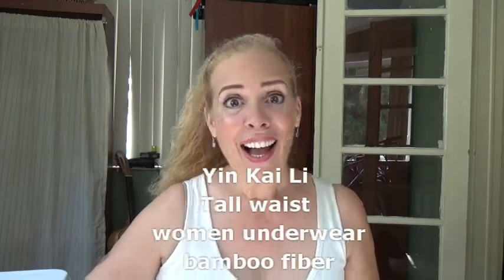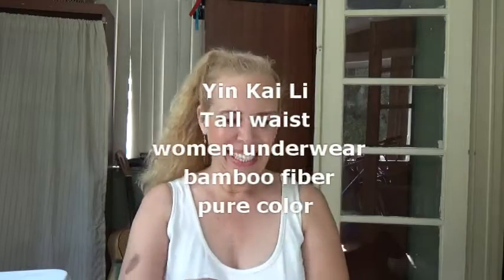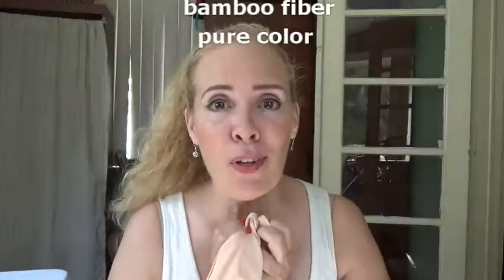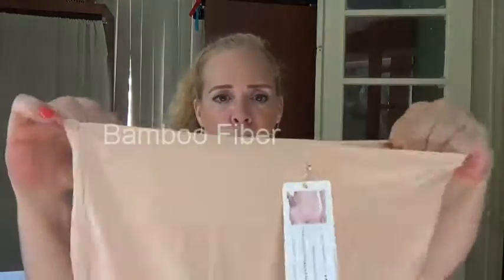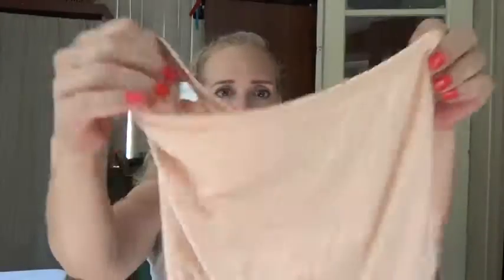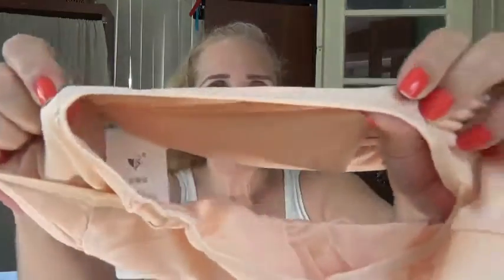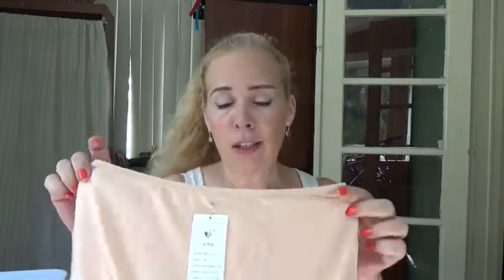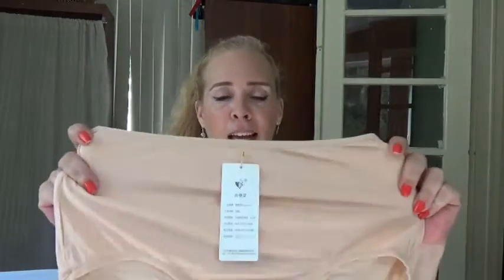yinkaili bamboo fiber panties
Sometimes I will review products I receive at a discount or free but that never influences my review.